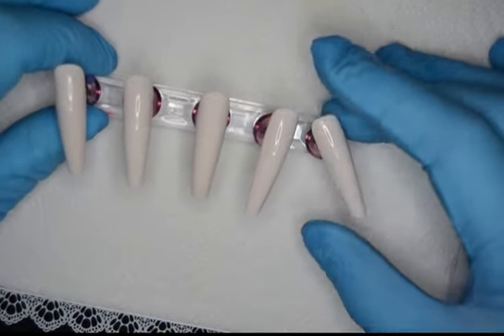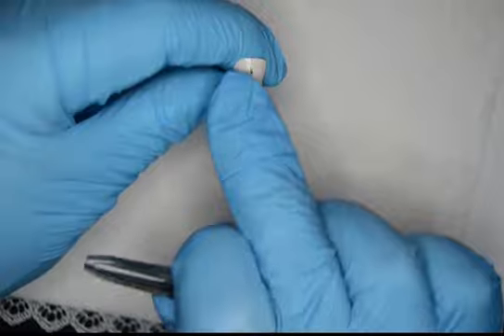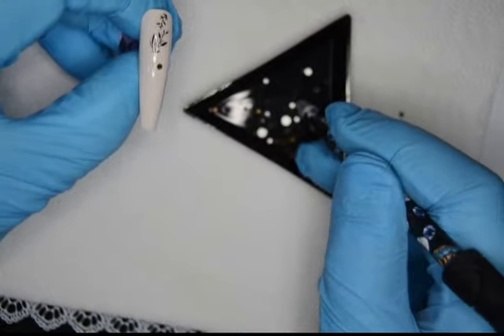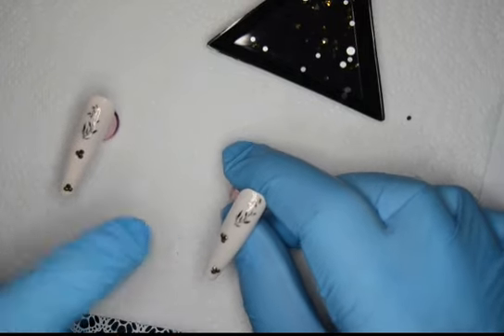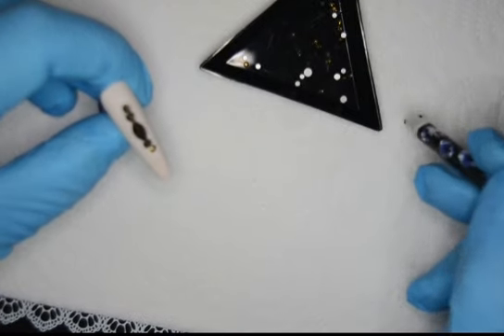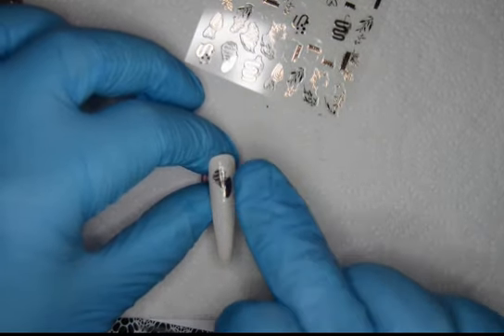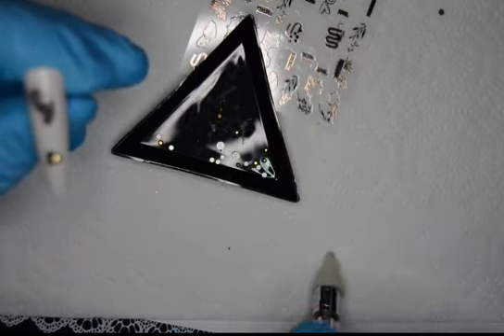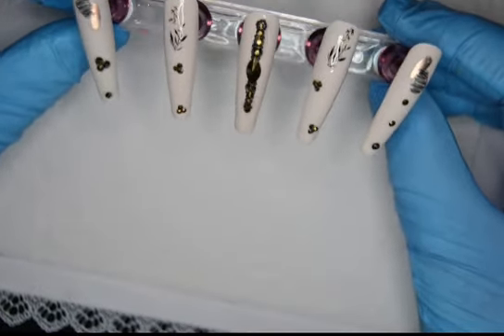Varnails, TEMU ans SSUK set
Gel polish and Top coats